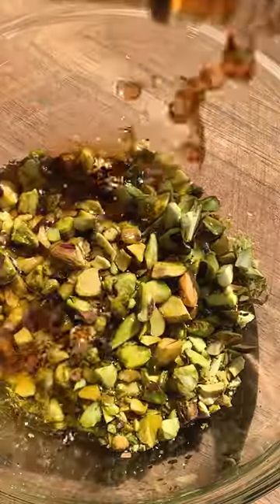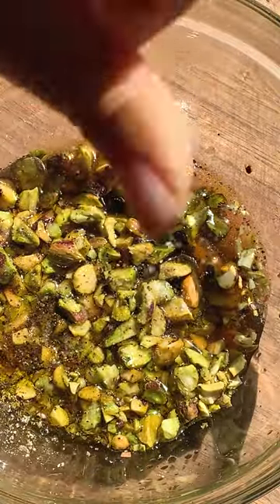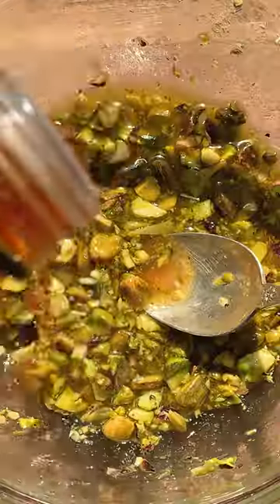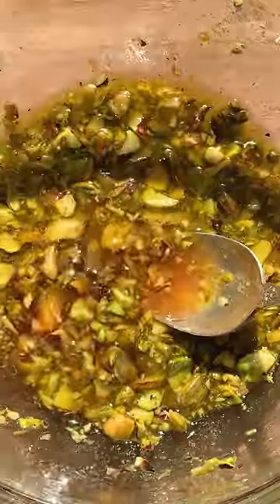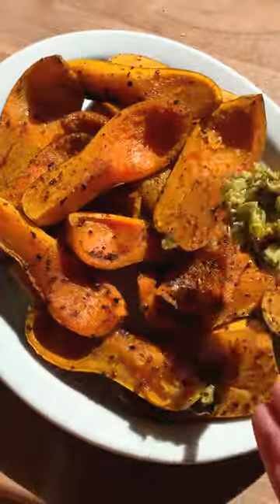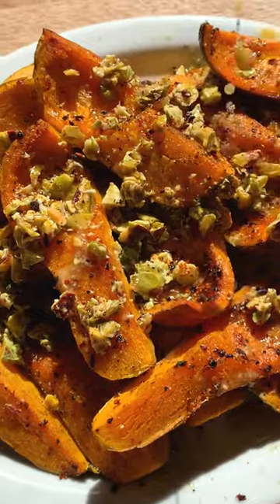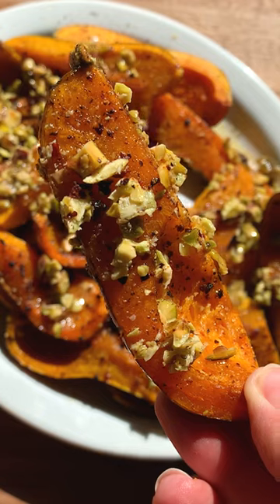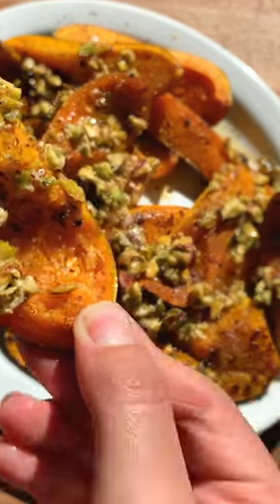Harissa roasted honeynut squash